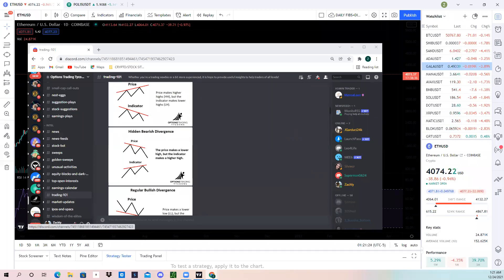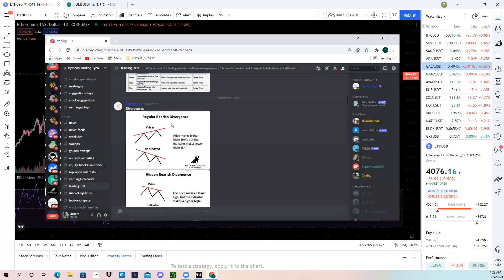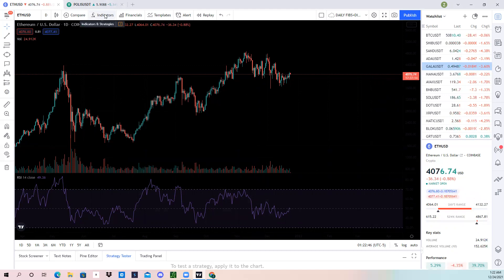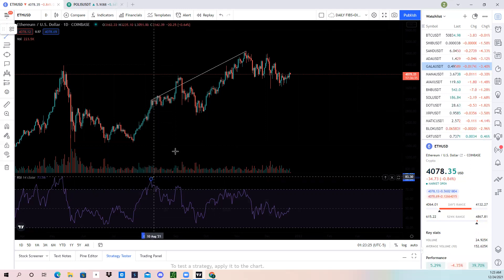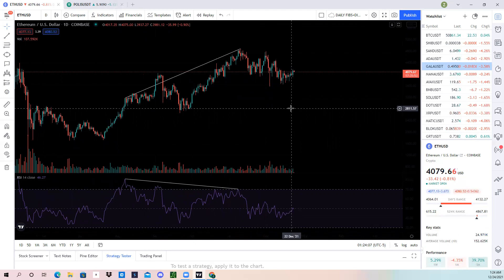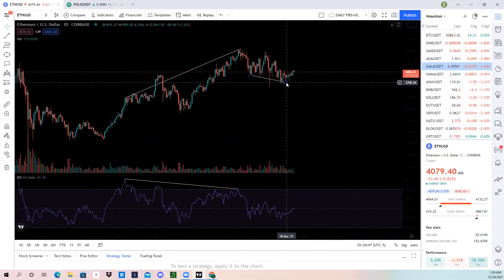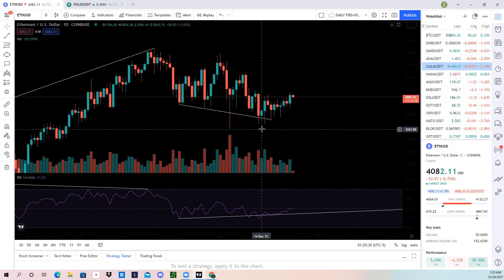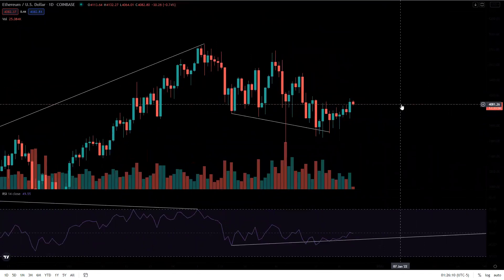RSI DIVERGENCE STRATEGY: Simple Walkthrough (Bullish and Bearish)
The RSI indicator is commonly used to help find divergence, as it can often be effective in different kinds of trading strategies.